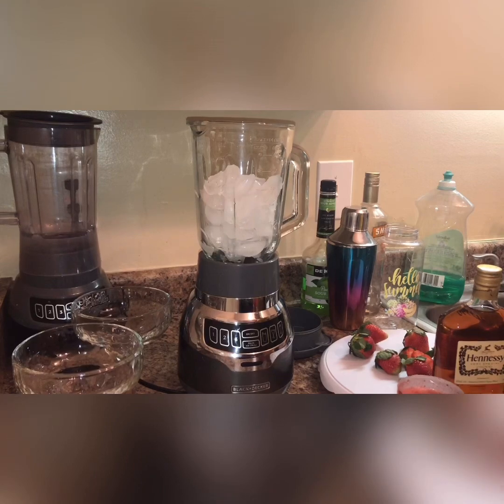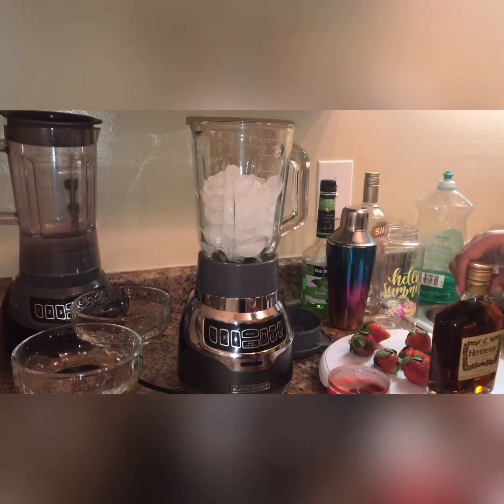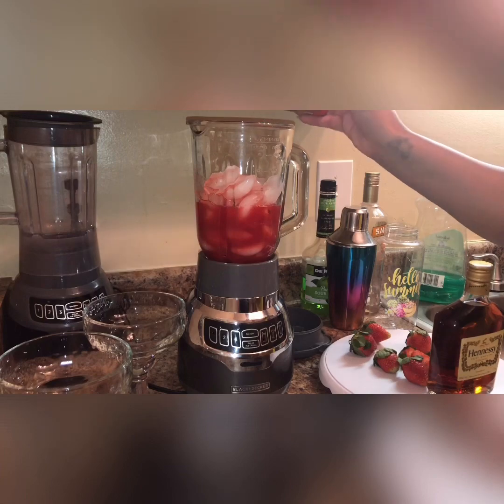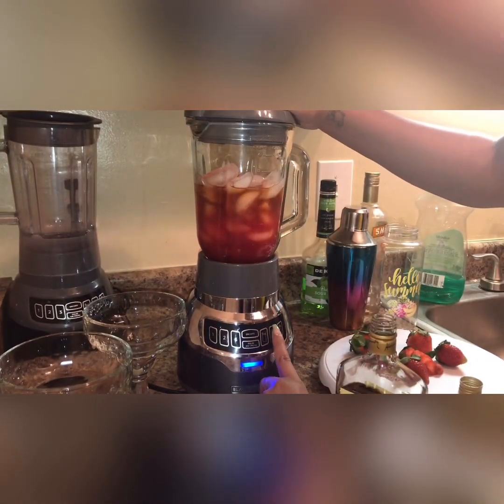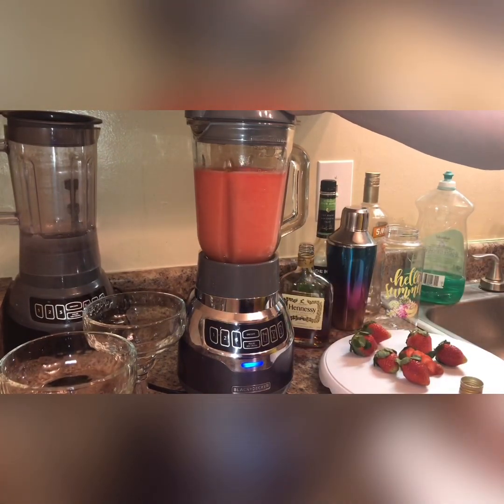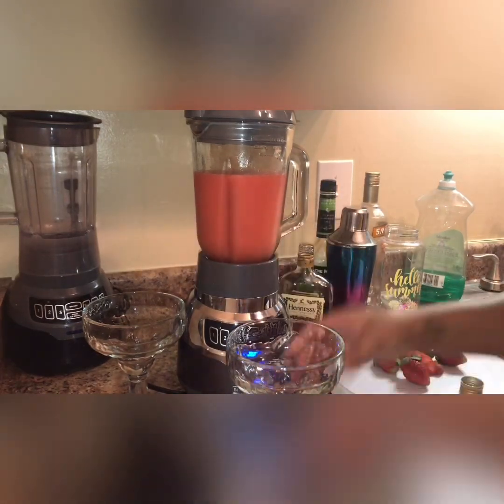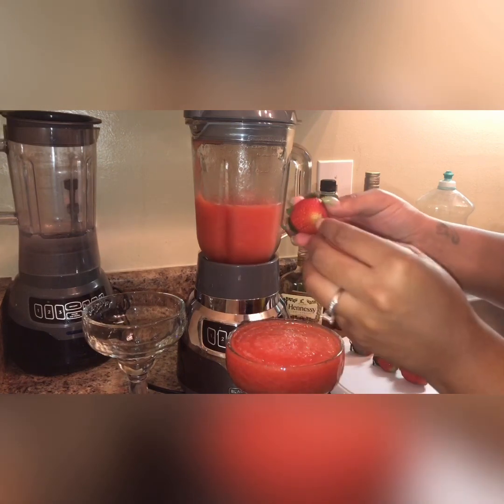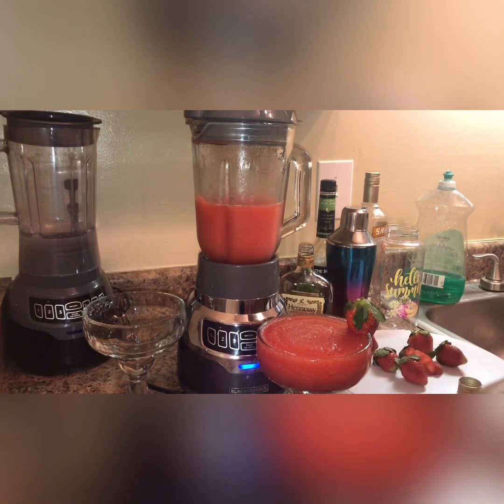How to make a Hennessy Strawberry Daiquiri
Welcome back B squad! Happy Saturday! I hope everyone is having a great day! It’s actually Sunday now lol I uploaded my video late. But I hope you all enjoy!